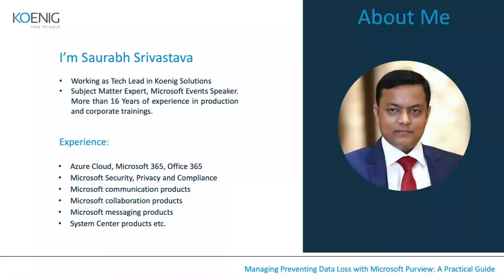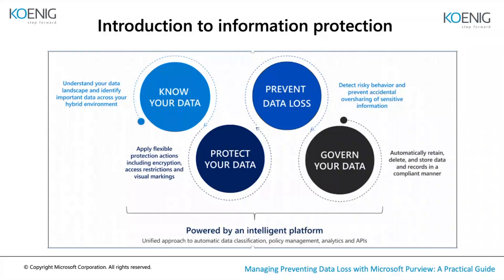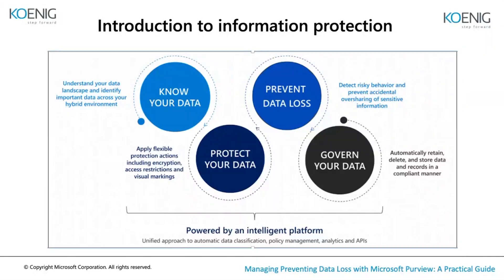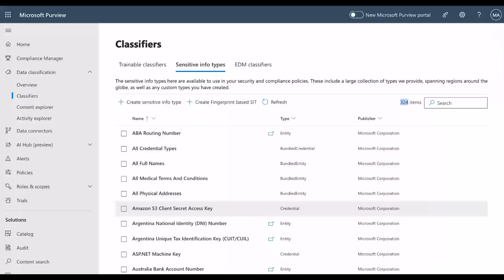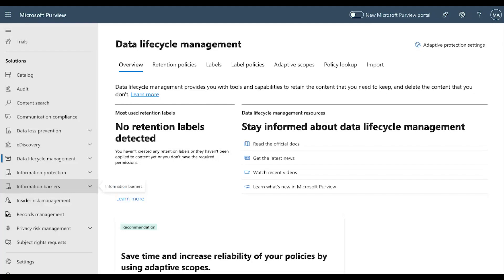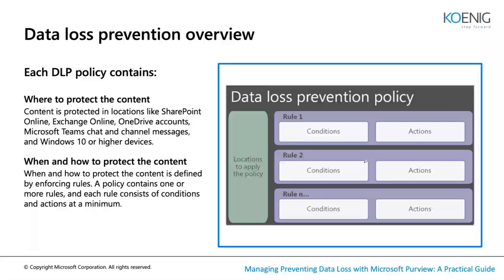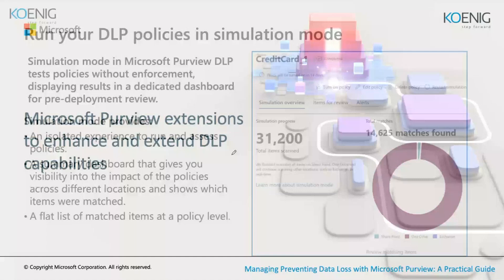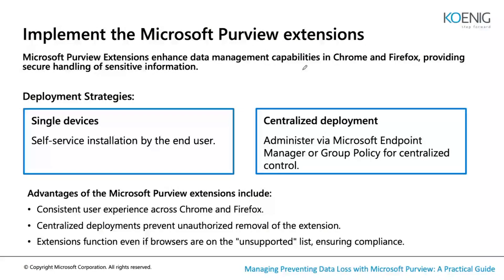Microsoft Purview EXPERT Reveals Top Data Protection Techniques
Protect your sensitive data with Microsoft Purview! In today's digital age, data loss can be devastating. That's why Microsoft Purview is dedicated to providing a comprehensive solution to prevent data breaches and leaks. In this video, we'll dive into the world of Microsoft Purview and explore its features and capabilities to safeguard your data. From data classification to threat detection, we'll cover it all. Watch until the end to learn how Microsoft Purview can help you protect your valuable data and ensure business continuity.

🔑 Key Topics Covered:

00:00-00:44 - Introduction
00:44 - 02:05 - Trainer Introduction
02:05 - 03:09 - Agenda
03:09 - 13:34 - Introduction to information protection
13:34 - 32:39 - Overview of Data loss Protection (DLP)
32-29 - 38:01 -Configure and test custom DLP policies
38:01 - 1:01 - Microsoft purview extensions to enhance and extend DLP capabilities